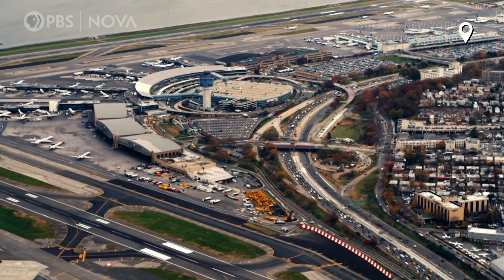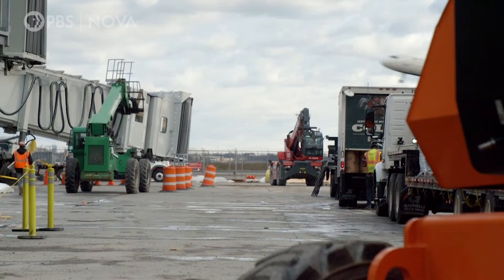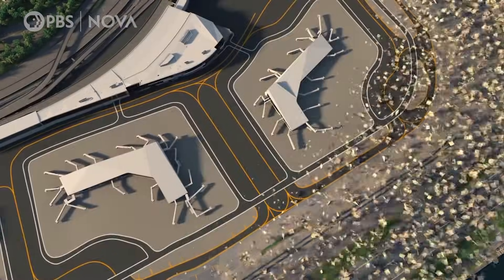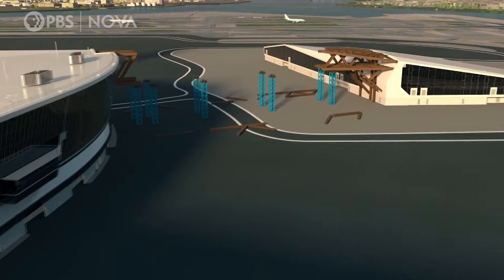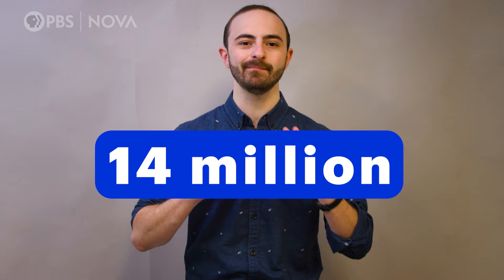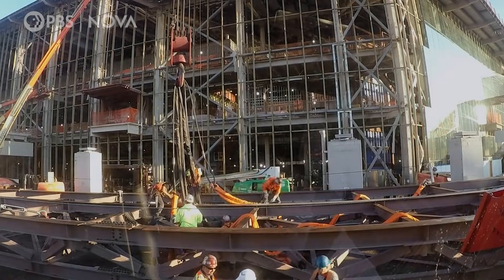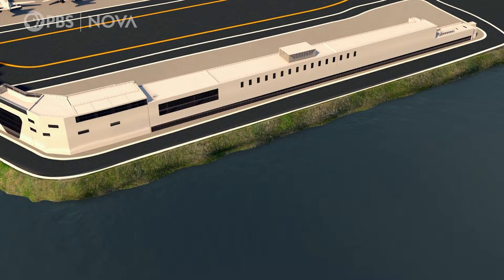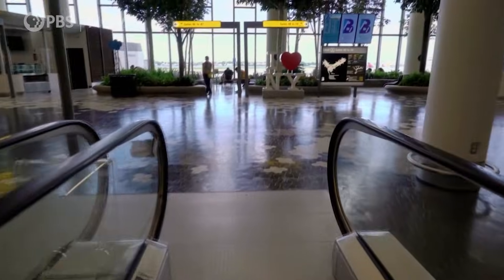The $8 Billion Overhaul of LaGuardia Airport: Engineering a New Era | NOVA | PBS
Discover how an $8 billion transformation turned LaGuardia from a dreaded airport into a state-of-the-art facility through groundbreaking engineering and design.

The redevelopment of LaGuardia was nothing short of remarkable: almost every aspect of the airport was renovated while flights were still coming and going, and architects took special care to future-proof their work through innovative and forward-thinking designs. Over the course of 8 years, engineers rebuilt Terminals B&C, constructed two massive pedestrian walkways, and made key improvements to critical infrastructure. Take an inside look at the engineering behind LaGuardia’s transformation.